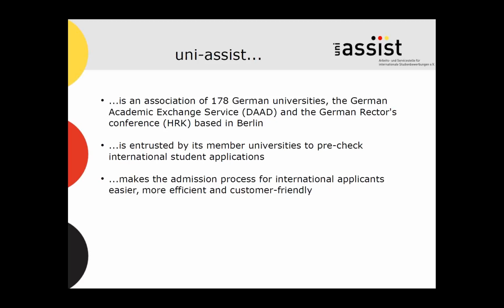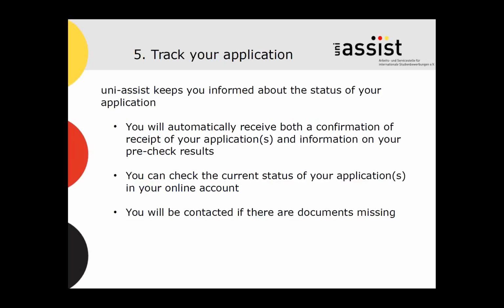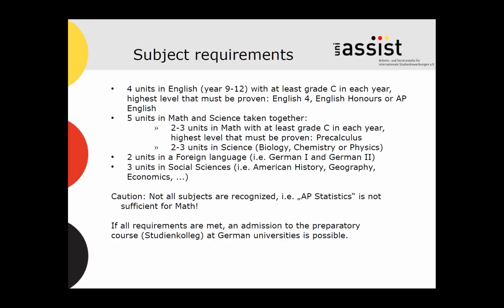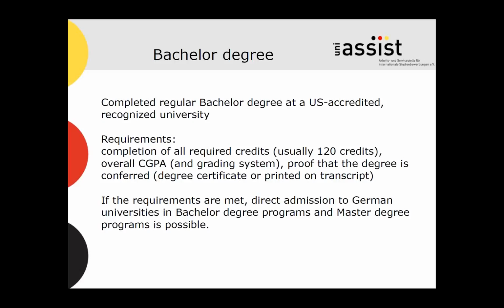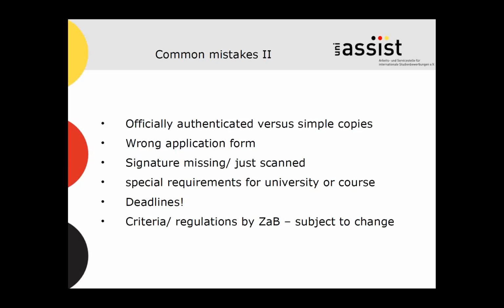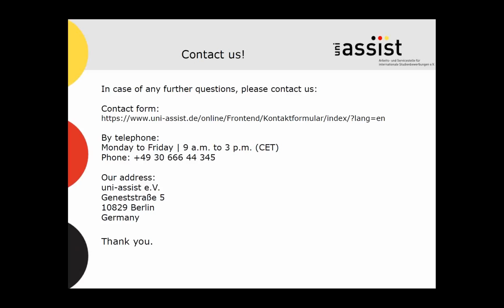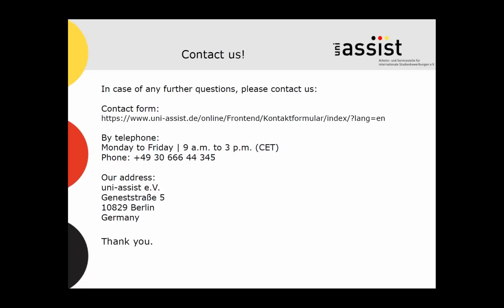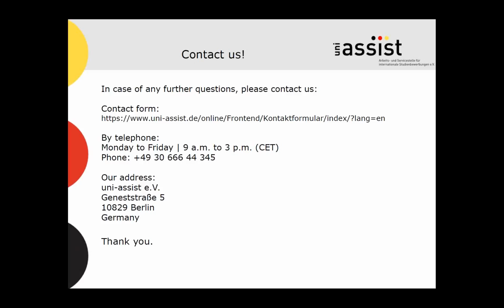Webinar Pursuing a degree in Germany – What’s required and how to apply